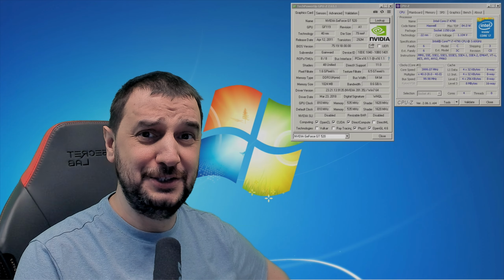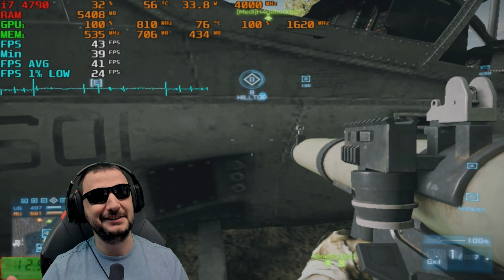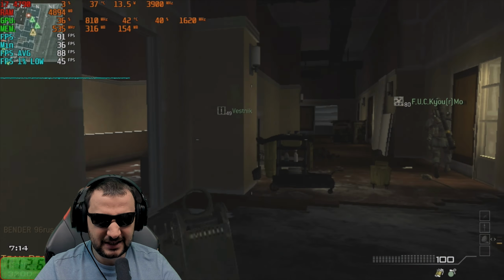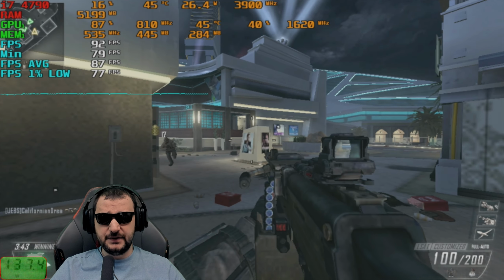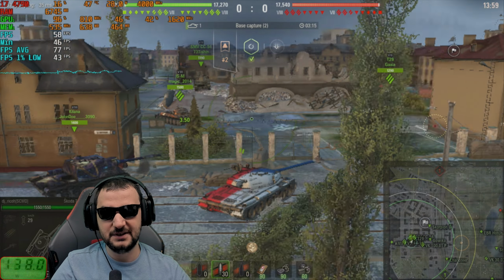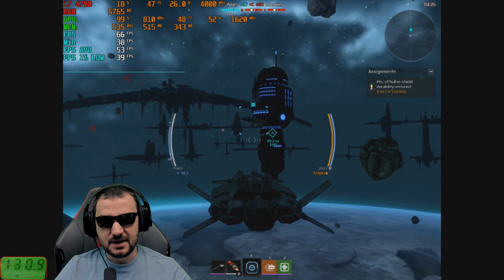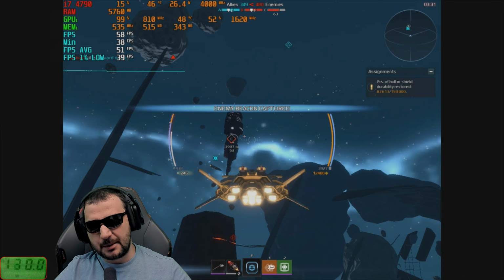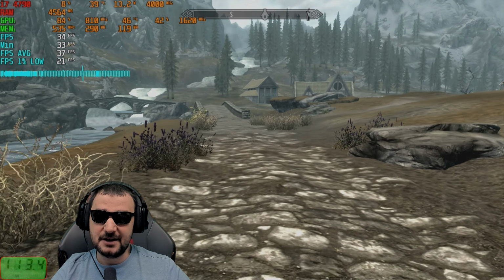Gainward GT 520 SilentFX Benchmark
Let`s test out the Gainward GT 520 SilentFX in a few games and see how it holds with 1GB of VRAM. Gainward GT 520 SilentFX Benchmark.

00:00 Intro
00:24 Battlefield 3
01:43 Call of Duty Modern Warfare 3
02:53 Call of Duty Modern Warfare 2
03:45 Call of Duty Black Ops II
04:37 World of Tanks
05:39 Team Fortress 2
06:24 Star Conflict
07:44 Dragon Age II
08:50 The Elder Scrolls V Skyrim
10:09 Gaming on GT 520 Conclusion